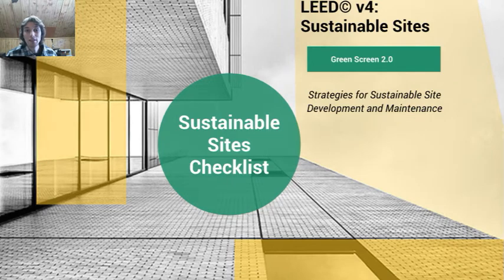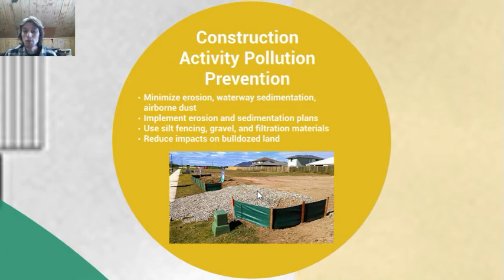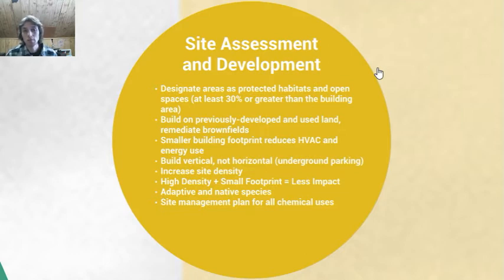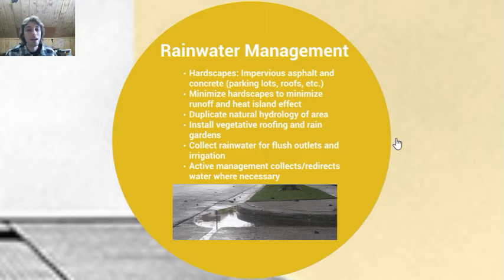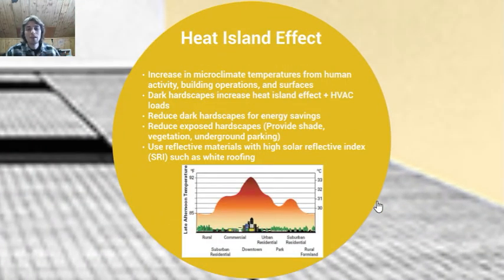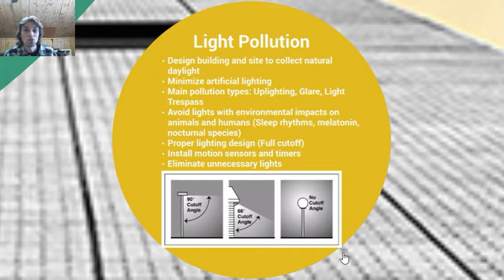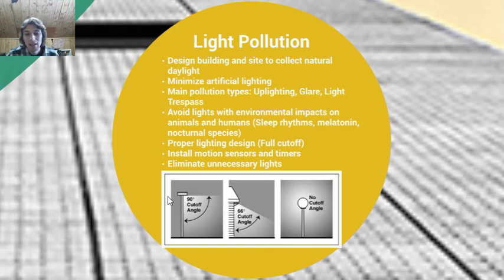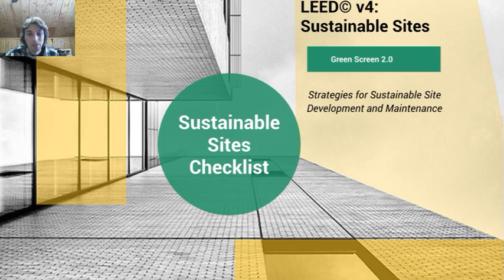LEED v4 Tutorial: Sustainable Sites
A building's site design and management can have a profound impact or reduction on the surrounding environment or overall energy and resource use. This video covers the Sustainable Sites category in the LEED v4 BD+C rating system under the USGBC.

As a clarification under the Site Assessment and Development slide, designated open spaces should be 30% of the site area or greater, not 30% greater than the site area.

All terms such as LEED are trademarks of the USGBC and information for this video follows the LEED Green Associate Exam Preparation Guide.